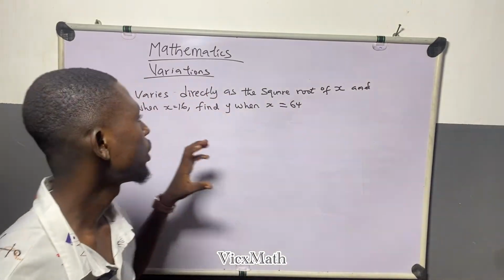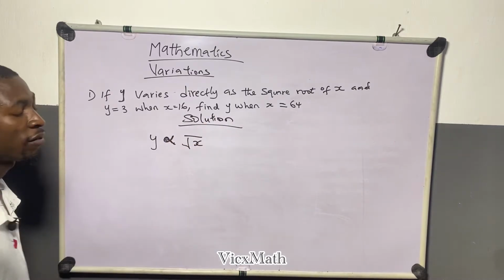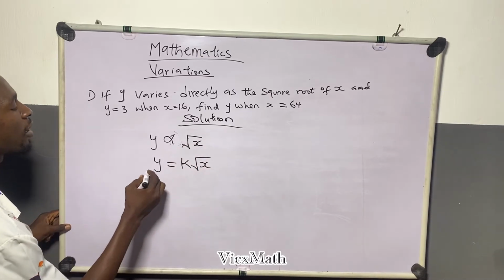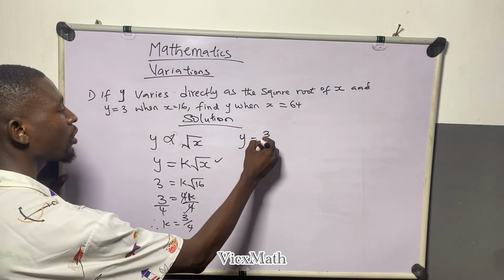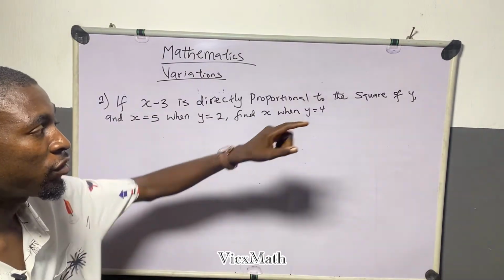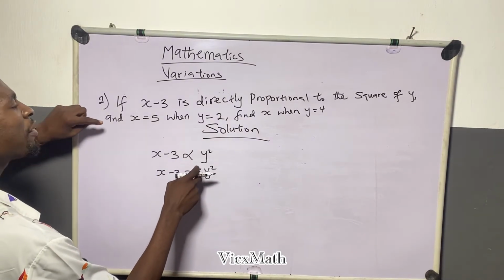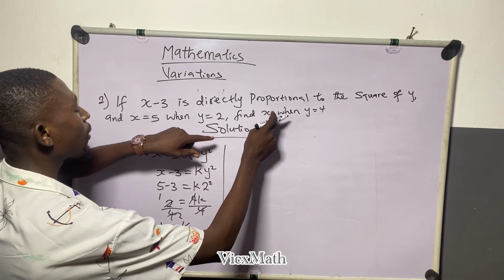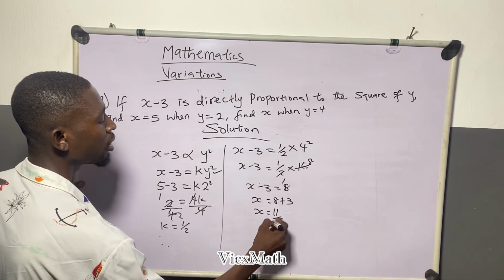Variation Made Easy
Unlock the secrets of Variation in maths!
In this video, I break down Direct, Inverse, and Joint Variation in a simple, clear, and exam-friendly way.
Perfect for WAEC, NECO, JAMB, and school homework.